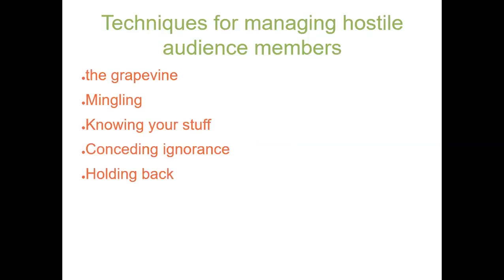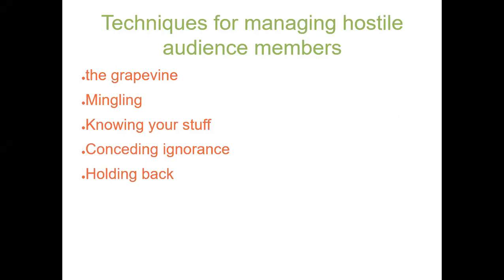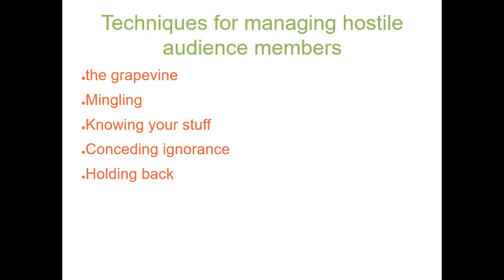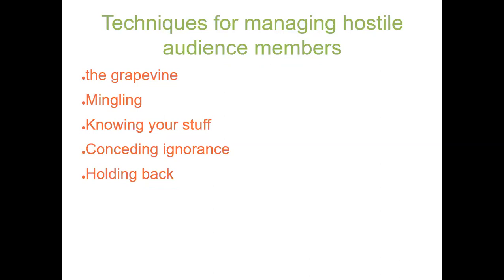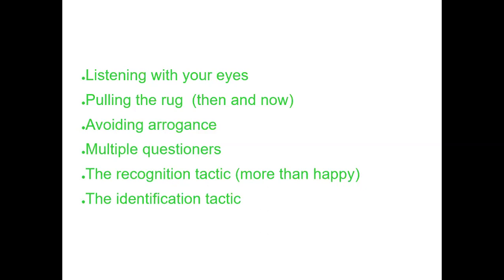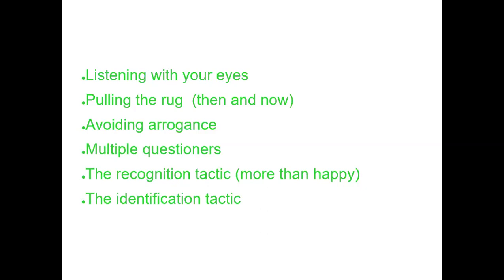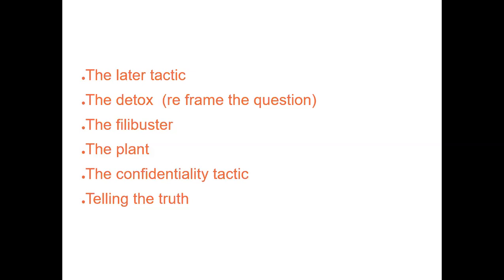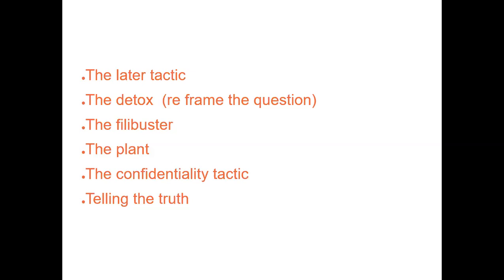Oral Communication part 2 3 4